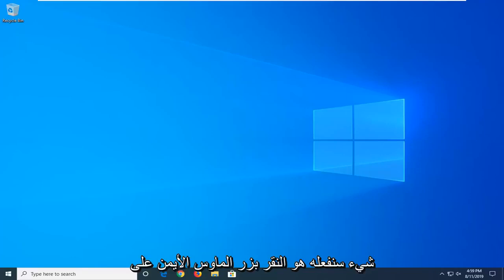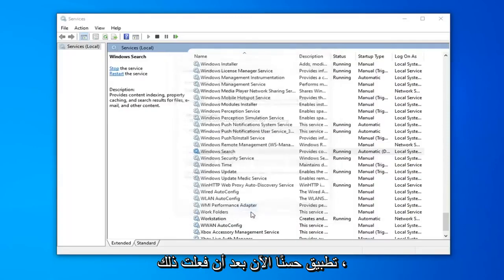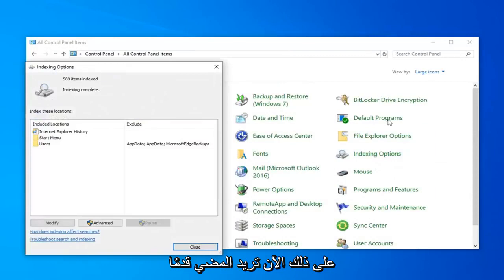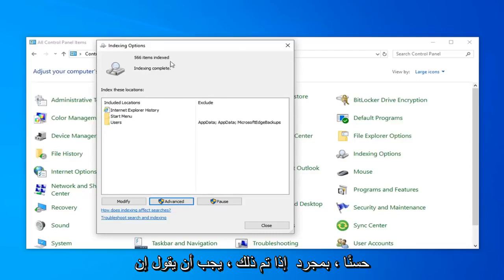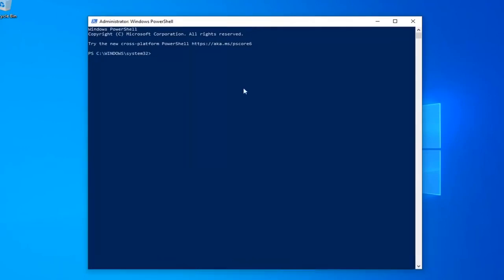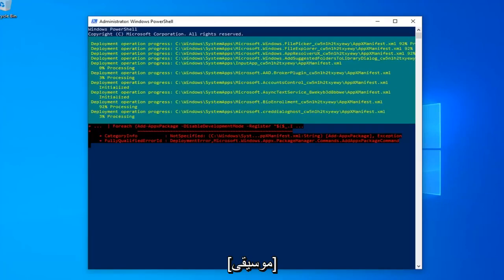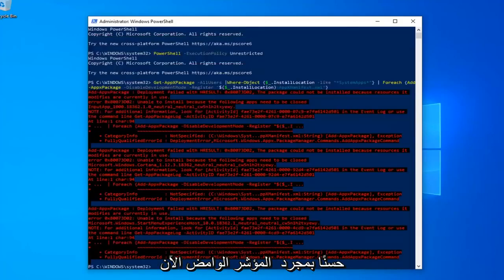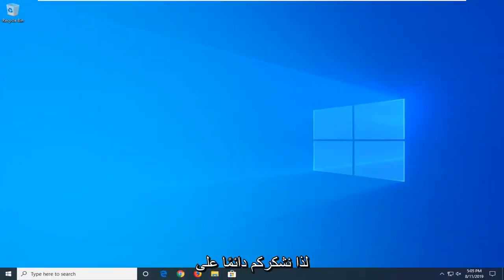البحث لا يعمل في ويندوز 11/10 - أسباب وحلول مشكلة توقف كورتانا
إصلاح Windows 10 Search لا يعمل.

C:\Windows\System32\ctfmon.exe

يرجى ملاحظة ، قم بتبديل "C:" أعلاه كما هو مذكور في الفيديو إذا كان Windows مثبتًا على حرف محرك أقراص مختلف ، إن أمكن.

بعد تثبيت آخر تحديث تراكمي على جهاز الكمبيوتر الخاص بي الذي يعمل بنظام Windows 10 اليوم ، وجدت أن Windows 10 Start Search الخاص بي لا يعرض أي نتائج - لقد أظهر فقط شاشة بيضاء فارغة. إذا واجهت هذه المشكلة ، فإليك بعض الاقتراحات التي ستساعدك في حل المشكلة.

مع خروج Cortana من الطريق ، يكون البحث في قائمة ابدأ أكثر استقرارًا وأقل تضخمًا. ومع ذلك ، يمكن أن يتوقف في بعض الأحيان عن العمل ، لذلك نحن هنا لتقديم بعض المؤشرات حول كيفية إصلاحه.

Windows 10 هو نظام التشغيل الأكثر اكتمالا الذي أطلقته Microsoft على الإطلاق ، ولكن للعثور على كل شيء فيه ، غالبًا ما تحتاج إلى أداة بحث قوية. عندما يتوقف البحث عن ملفات Windows 10 عن العمل ، فقد يكون ذلك مشكلة بالفعل. لحسن الحظ ، فإن استعادتها ليست بالصعوبة التي قد تتصورها.

لماذا لا يعمل Windows 10 Search؟

قد يتسبب التحديث إلى أحدث إصدار من Windows أحيانًا في حدوث مشكلة في البحث. في بعض الأحيان ، يمكن أن يتعطل Cortana ، المساعد الذكي الذي يشغل الكثير من وظائف البحث في Windows ، مما يتسبب في حدوث مشكلات لأداة البحث بأكملها.

قد ينتهي بك الأمر في مواجهة نتائج بحث سيئة ، أو ربما حتى صفحة نتائج فارغة تمامًا ، مما يجعل أداة بحث Windows زائدة عن الحاجة تمامًا.

مرة واحدة ، يقرر Windows 10 أنه لا يريد البحث من شريط المهام بعد الآن. لماذا ا؟ عمل المخبر هو عمل شاق. أو علق كورتانا في مكان ما. أو أصبح فهرس جهاز الكمبيوتر الخاص بك مختلطًا. هناك عدة حلول لهذه المشكلة؛ أفضل فكرة هي البدء بالأسهل والانتقال إلى أسفل القائمة إذا استمرت المشكلة. دعونا نرى ما إذا كنا لا نستطيع إصلاح بحث شريط المهام الخاص بك في Windows 10.